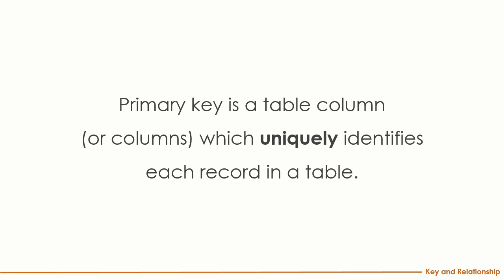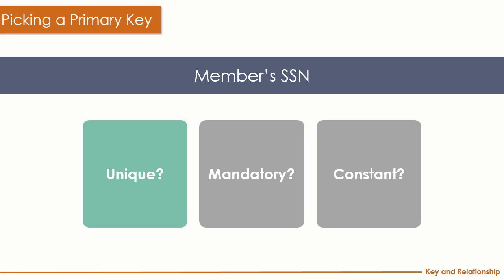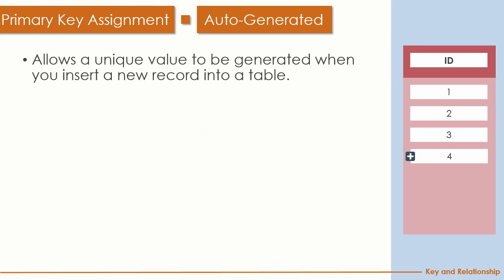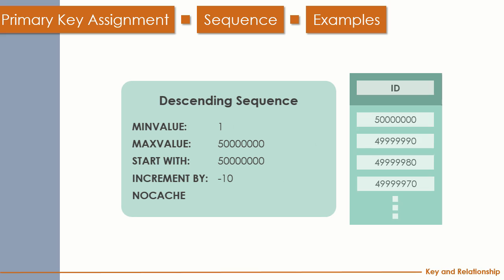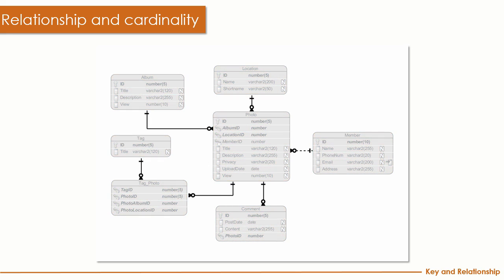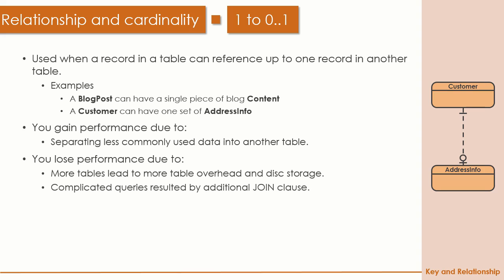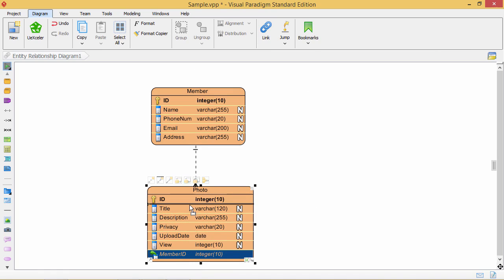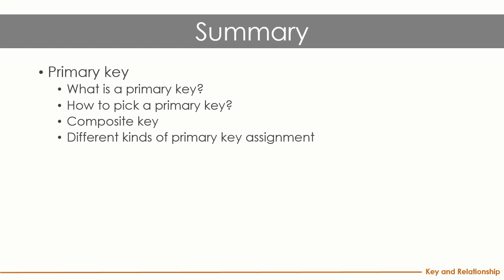Key and Relationship